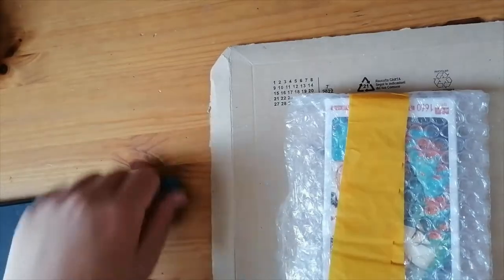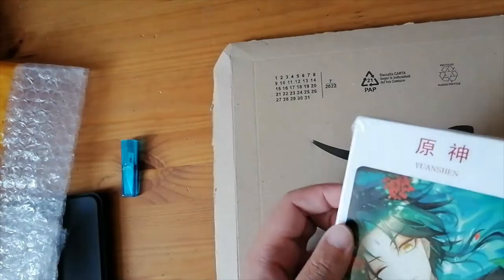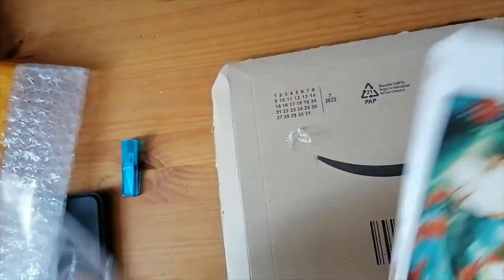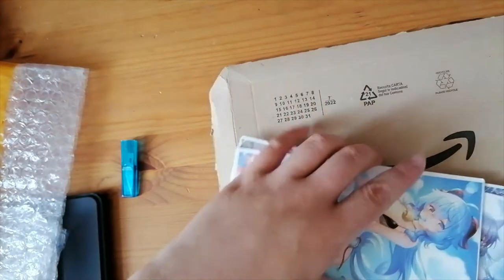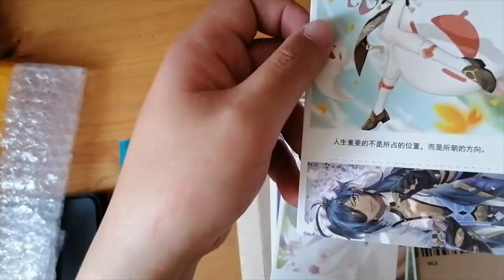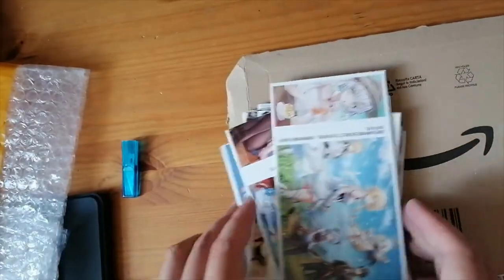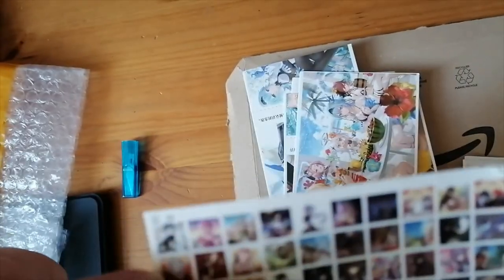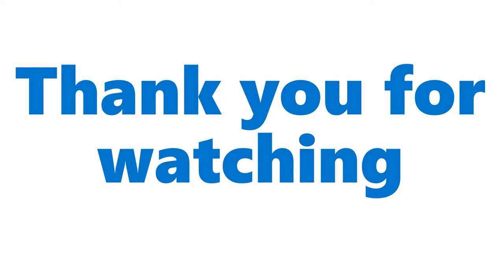Unboxing Genshin Impact Character 30 large and 30 Small Postcards and stickers. Was it worth it?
I received a coupon for a sum off, on alibaba so I thought I would buy something as cheap as possible from Alibaba.
I was getting a tablet, so I thought lets get some stickers for my case. So after browsing for 1 week (I am pretty indesicive when buying things) I settled on this box, which originally was a Klee and Amber box.
What I really wanted to the 1600 stickers. Hoping deep down the stickers were atleast good enough to decorate the case.